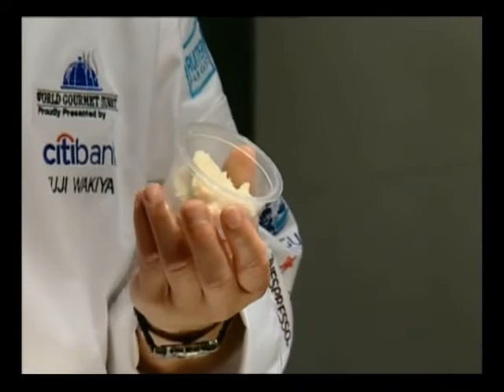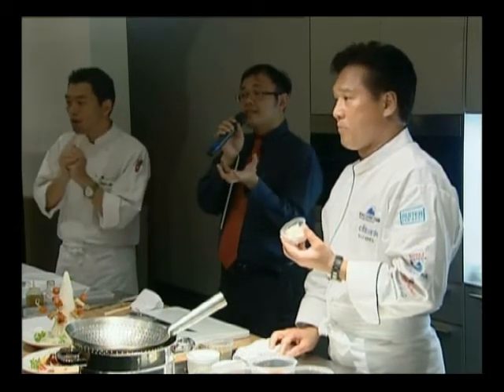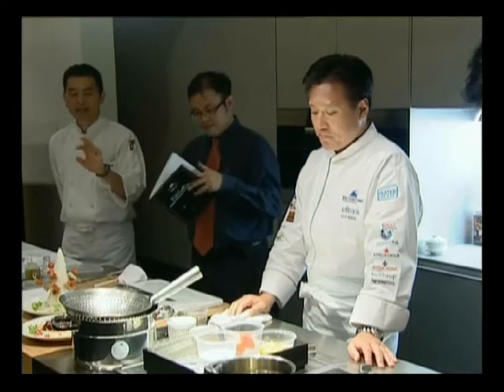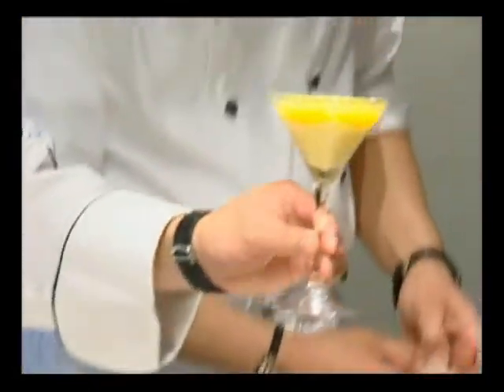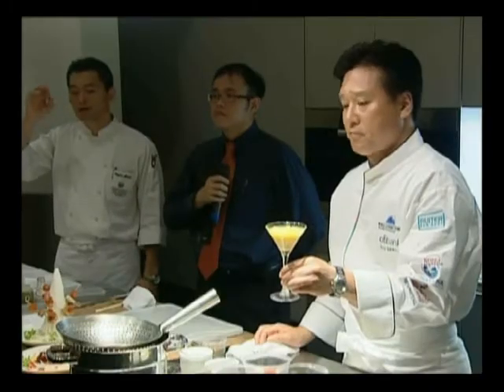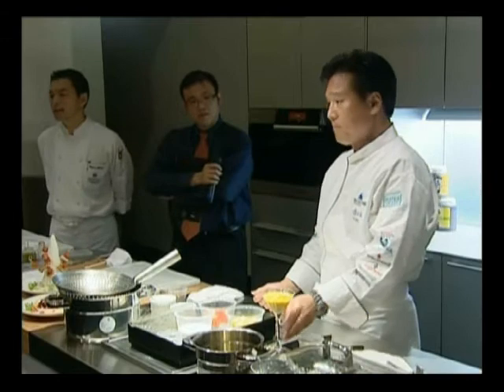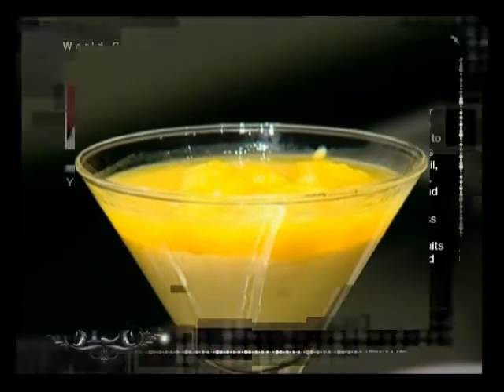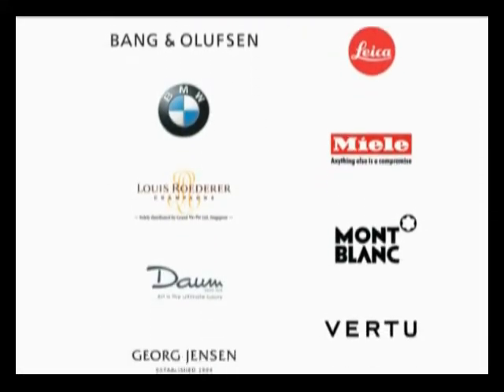World Gourmet Summit 2011 Yuji Wakiya Culinary Masterclass, 'Sake Kasu' & Fresh Fruits Pudding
Have you seen a Japanese chef cooking Chinese cuisine before? Chef Yuji Wakiya does what most Japanese chef does not. Not only is he a charitable chef but also a fantastic culinary educator to his students as well. Watch him as he prepares-.'Sake kasu' (sake paste) & fresh fruits pudding

Event: Yuji Wakiya Culinary Masterclass
Location: Singapore Tourism Board, Auditorium
Date: 4 May 2011